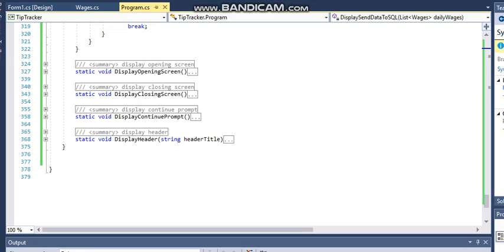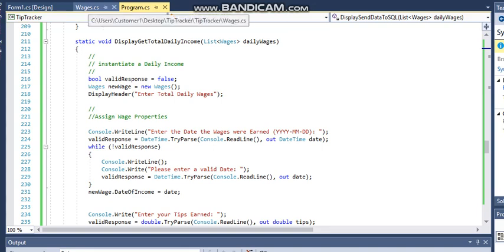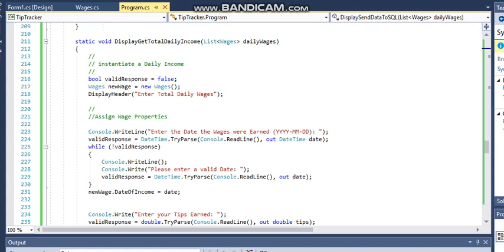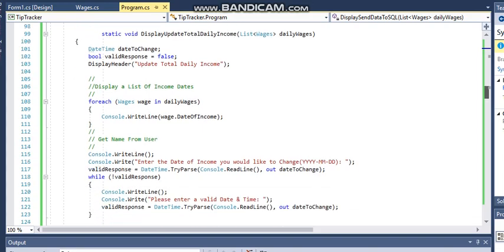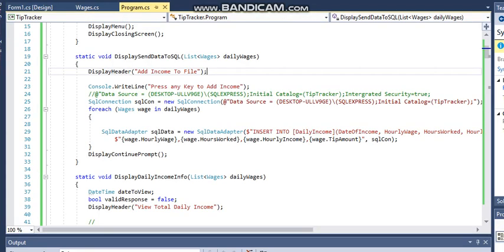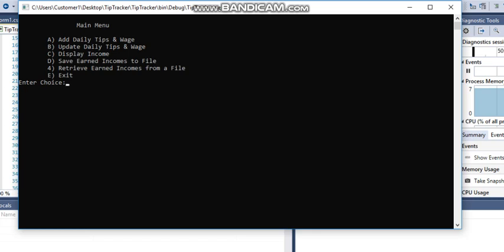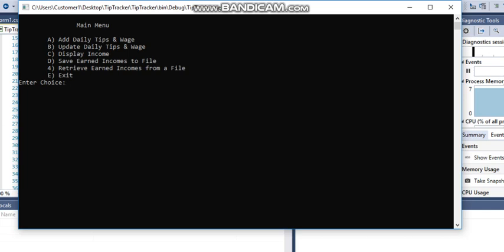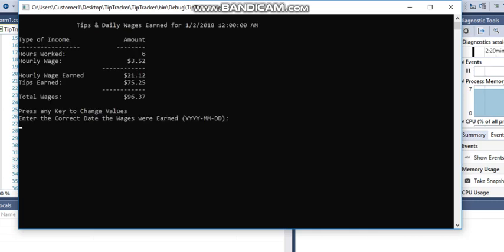TipTracker Capstone project